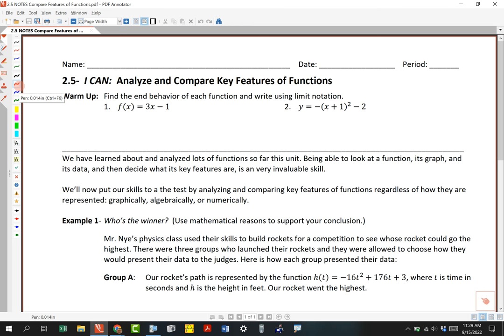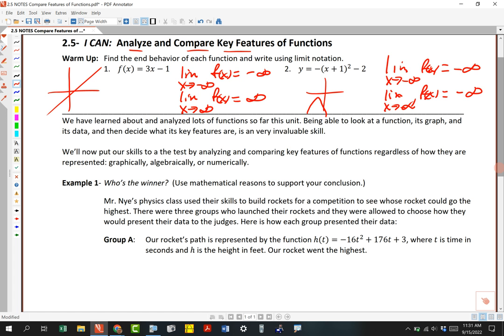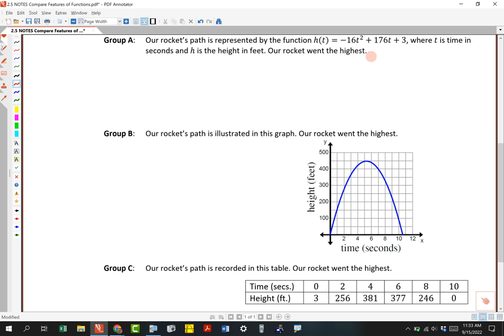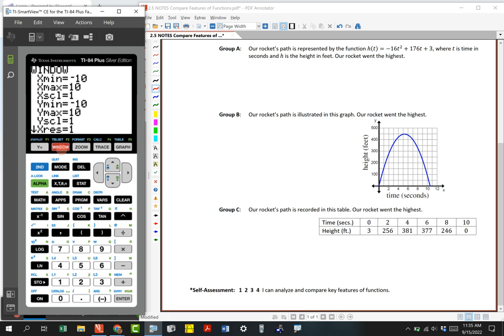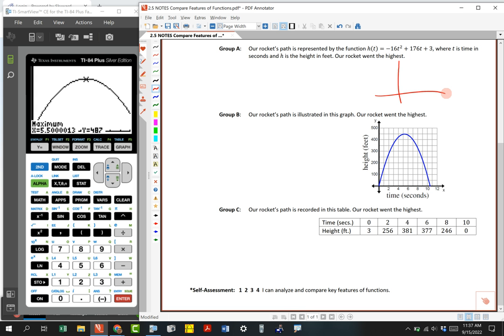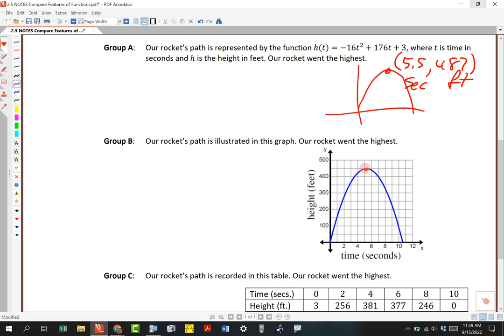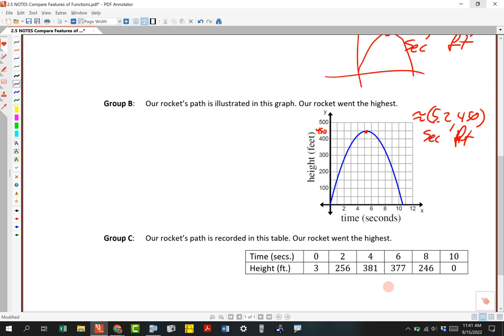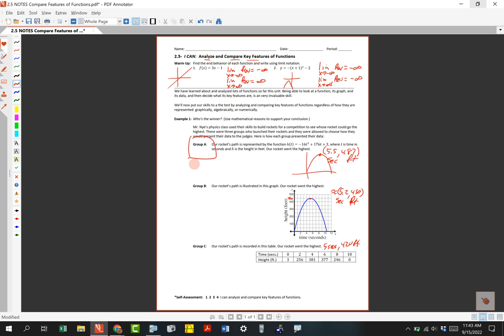2.5 Comparing Key Features of Functions